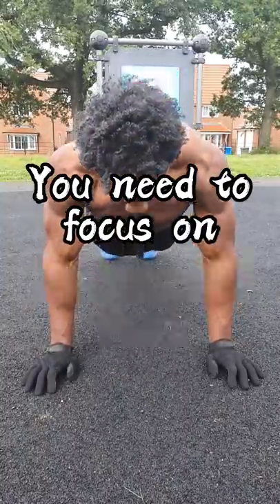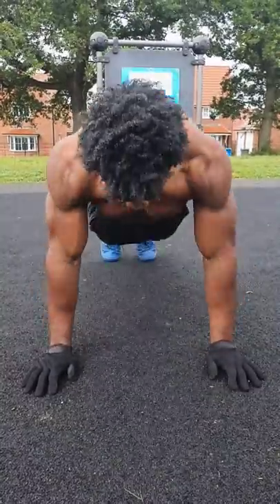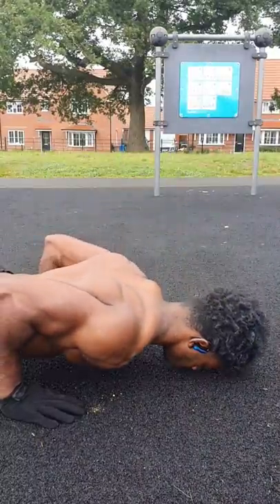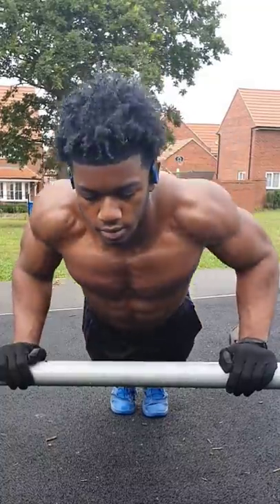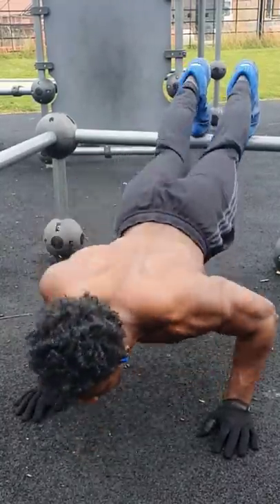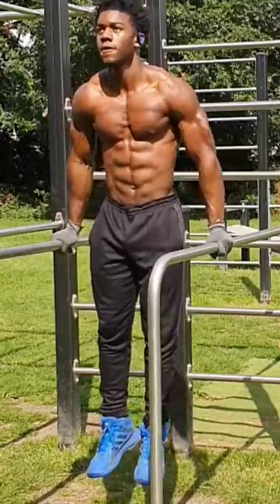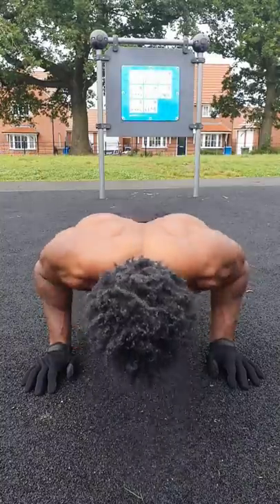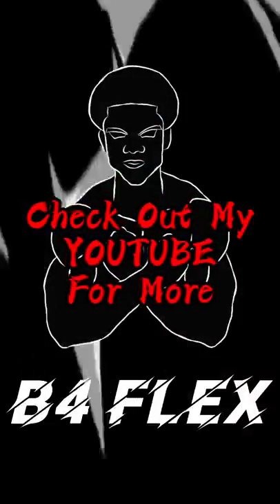Build A Chest